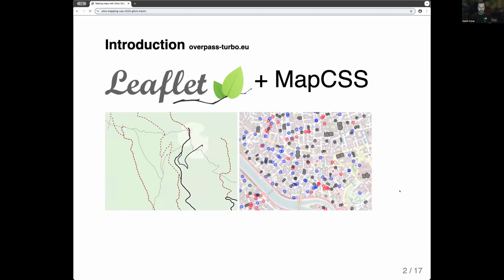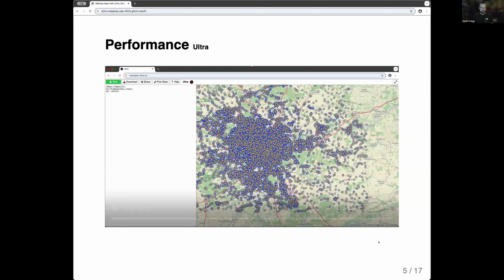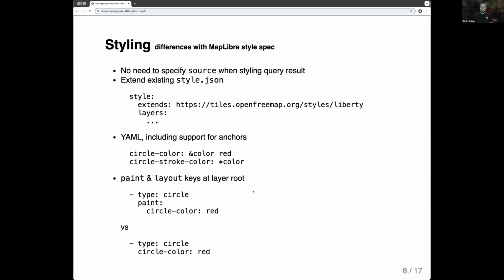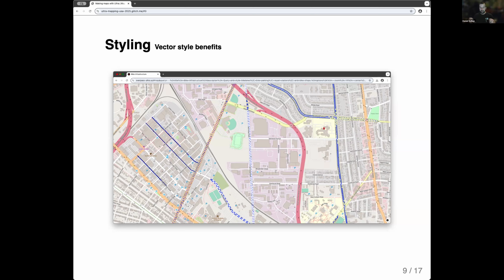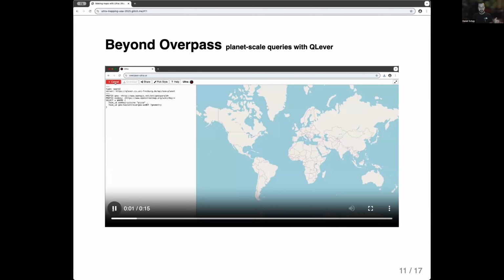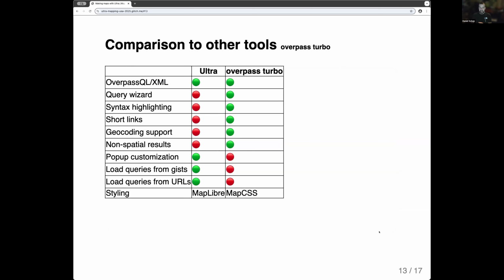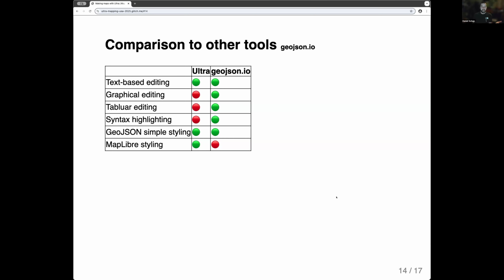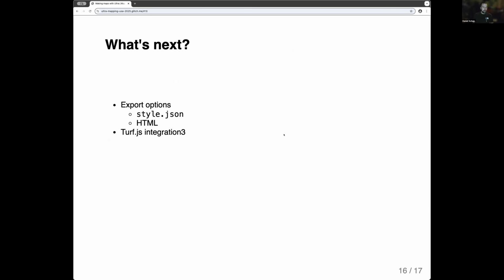Making maps with Ultra – Daniel Schep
In this talk I will introduce Ultra, Née Overpass Ultra, and demonstrate its capabilities. I will also compare & contrast it to other tools such as Overpass Turbo, geojson.io, and Maputnik.